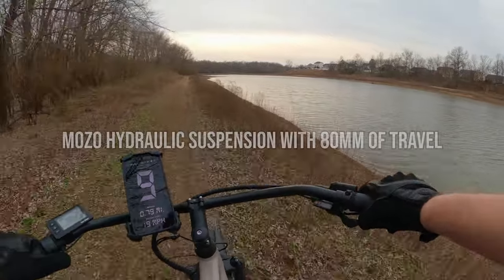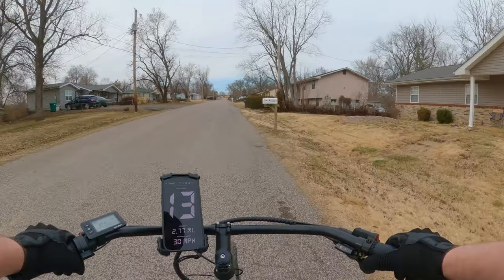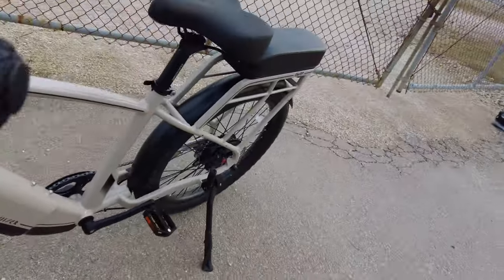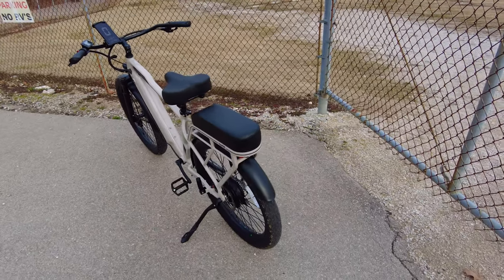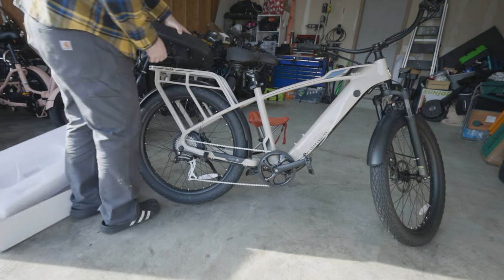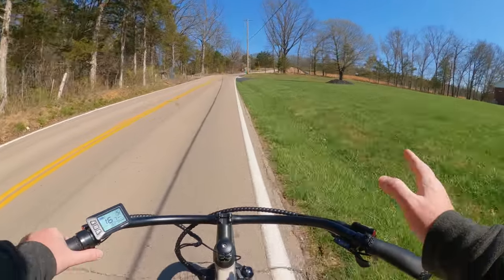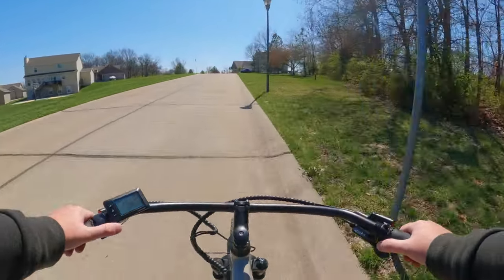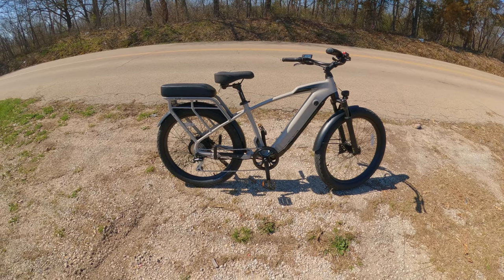Cafe Cruiser - The MOST COMFORTABLE ebike I've tested by Ride1Up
⚡️ Check out the Ride1Up Cafe Cruiser or any other Ride1Up ebike at the following

💻 And don't miss my blog. I'm always posting some behind the scenes stuff there!